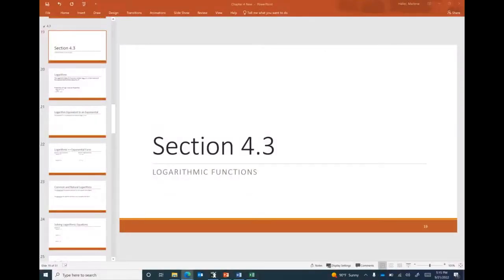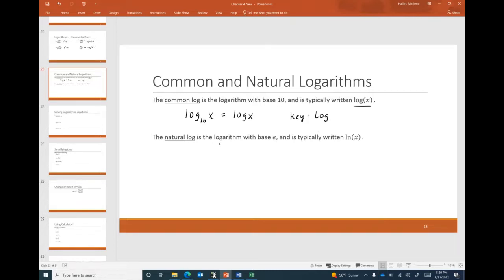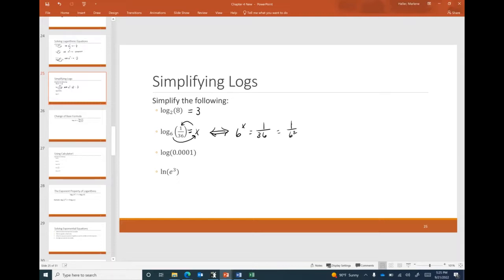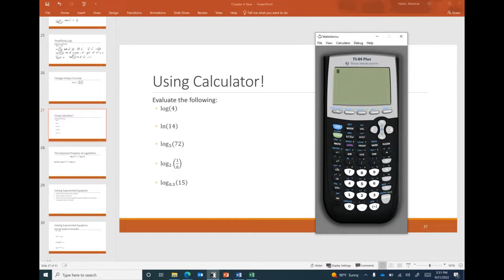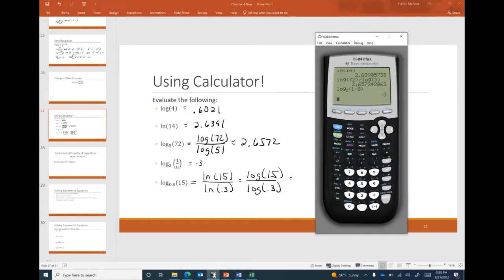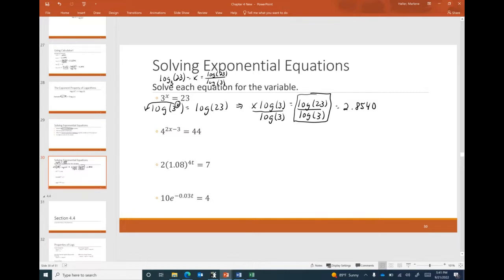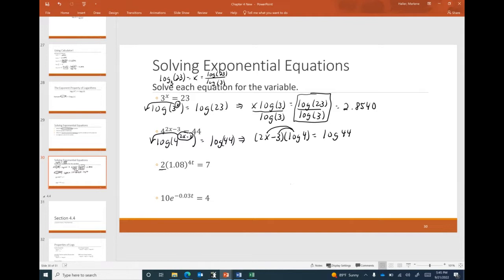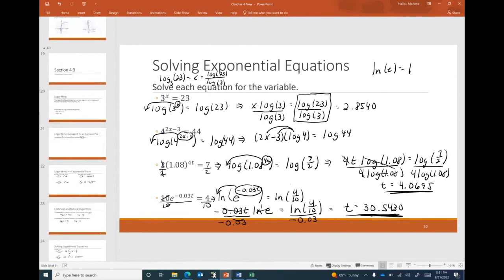Section 4.3 - Logarithmic Functions